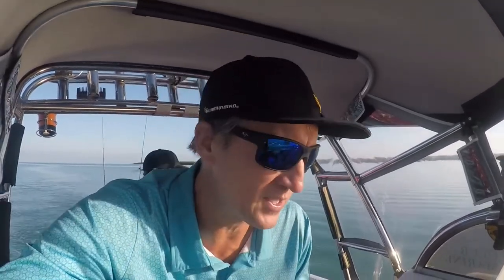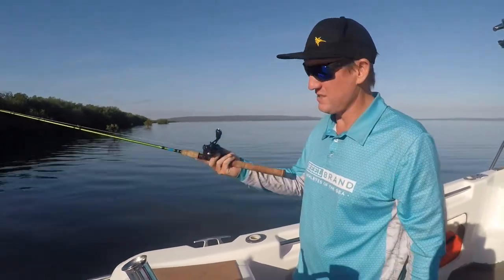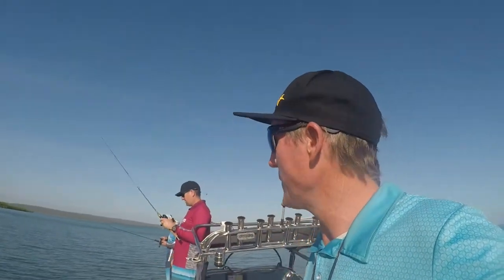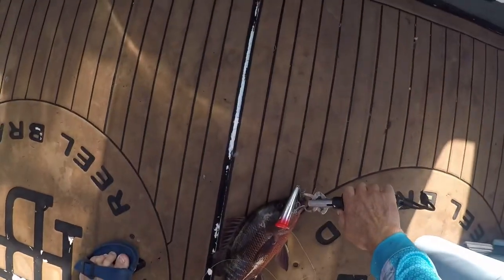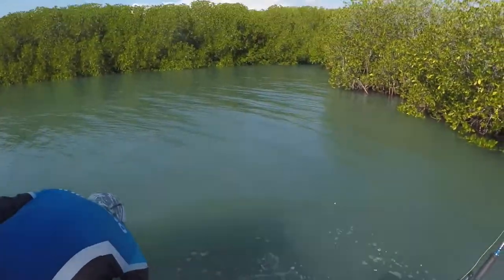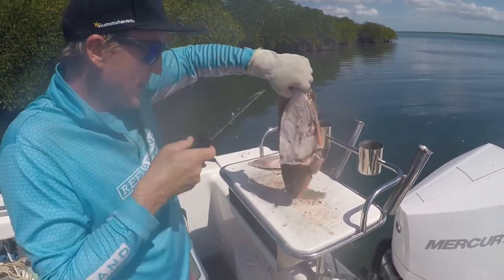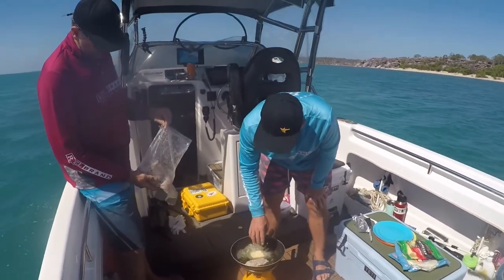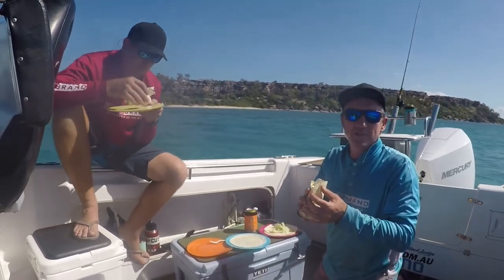#3 Groote Eylandt Mangrove Jack for lunch!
Just a short trip from Alyangula we head around the corner for a little trip to the Mangroves in search of Mangrove Jacks. Aim to catch and cook these top eating fish up after a session while the tide is high. Run through the gear being used while fishing in the area and a few drone shots! Check out the Croc we see when we first get in there, amazing. Enjoy hope this is of some value to you. Tight Lines